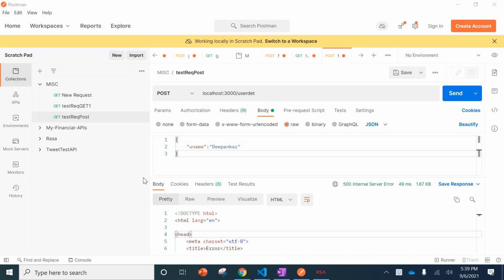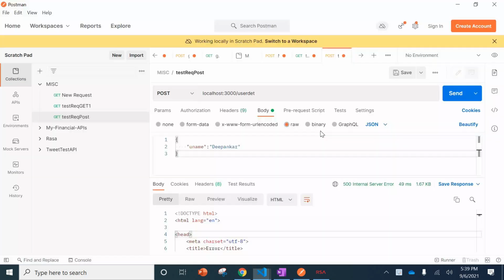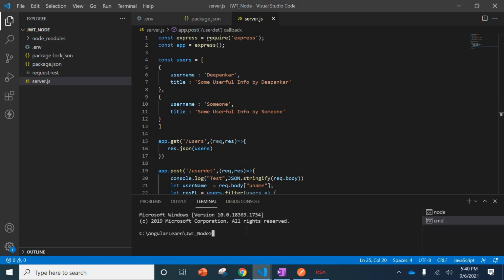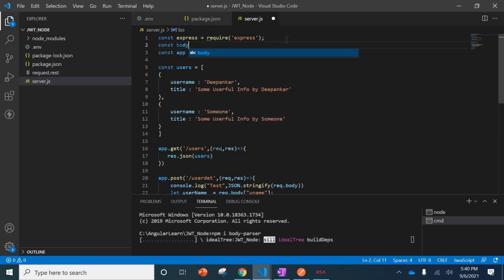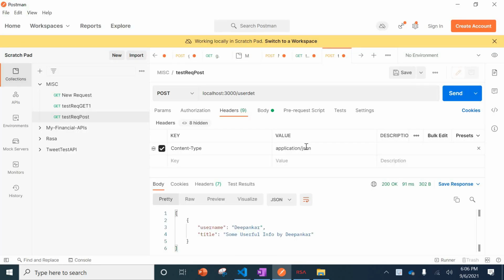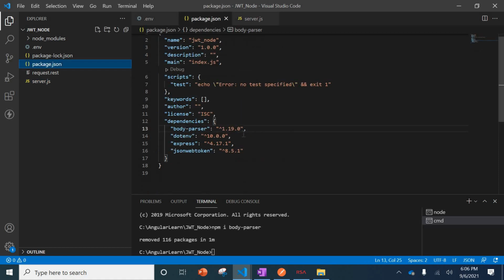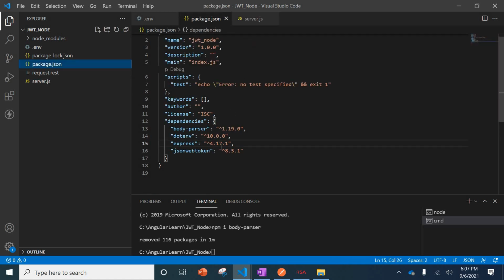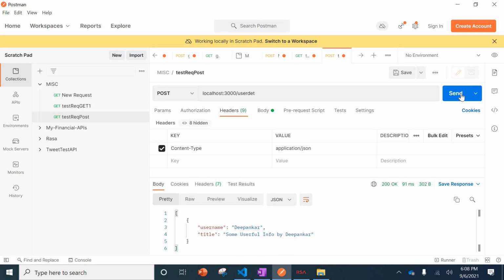Cannot read property req body undefined in express ||Express req body is undefined for post requests